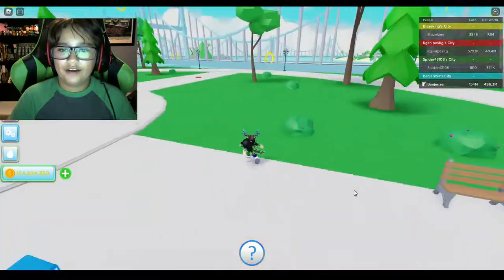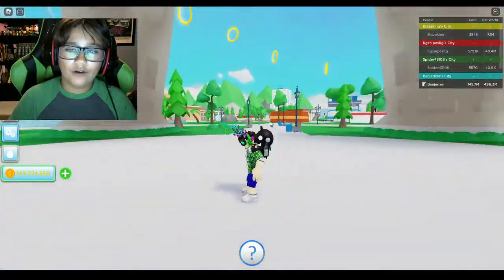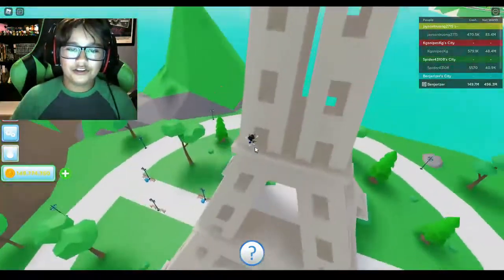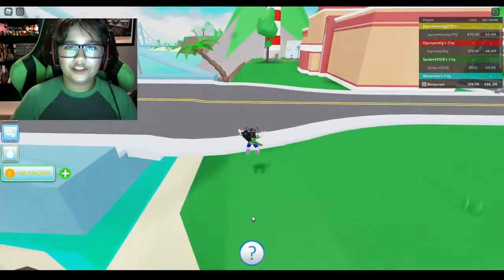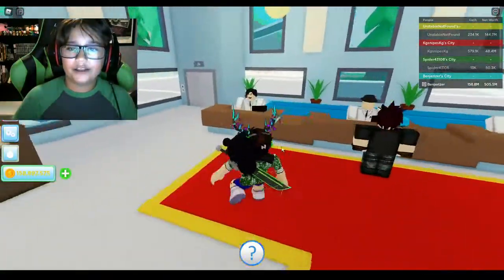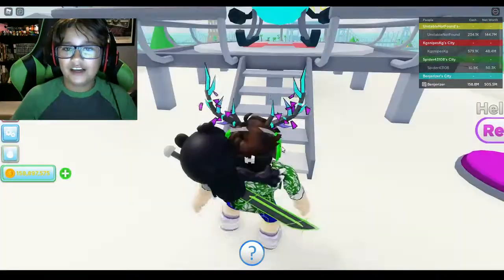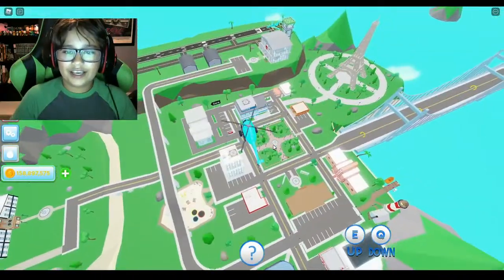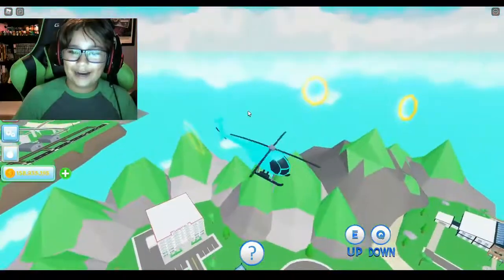Building the Eiffel Tower in My ULTIMATE Roblox City! | City Life Tycoon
Benejrizer builds the Eiffel Tower in Roblox City Life Tycoon!